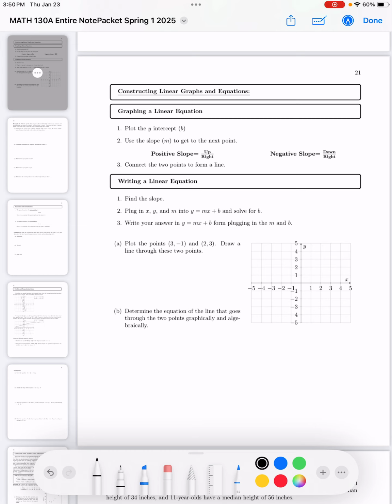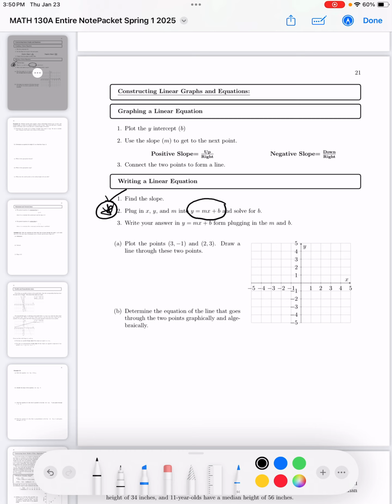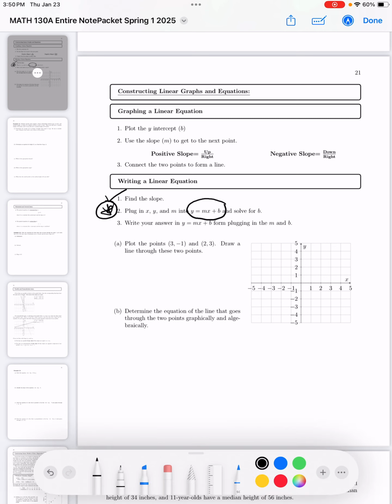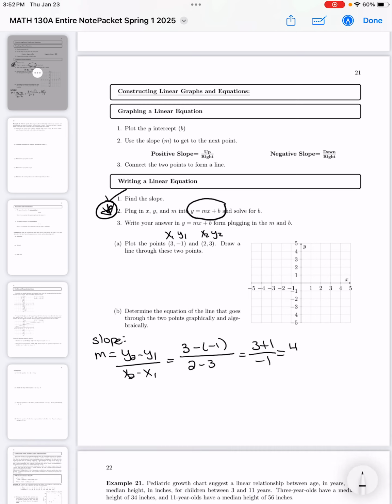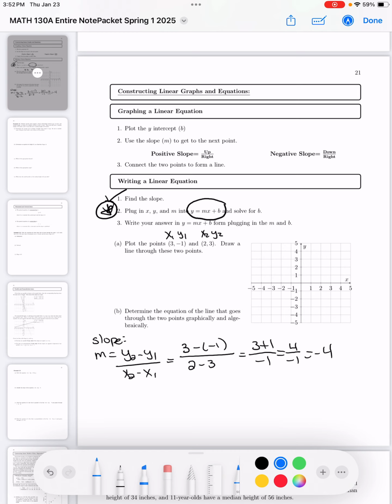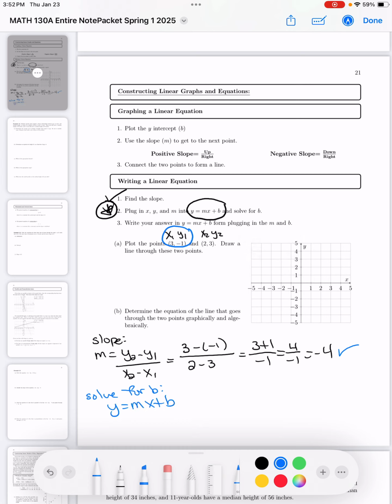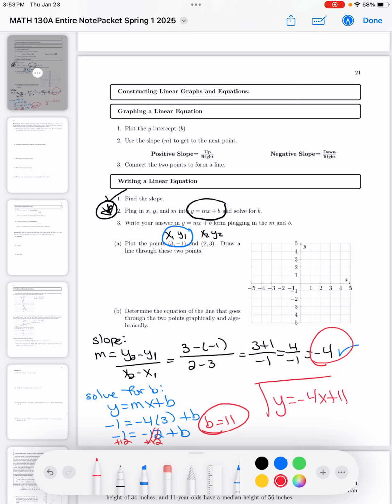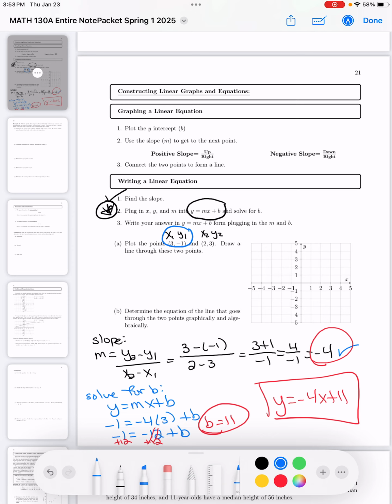Writing Equation of Linear Functions